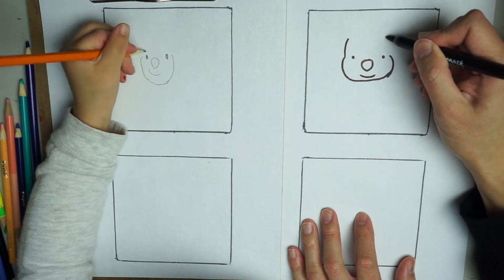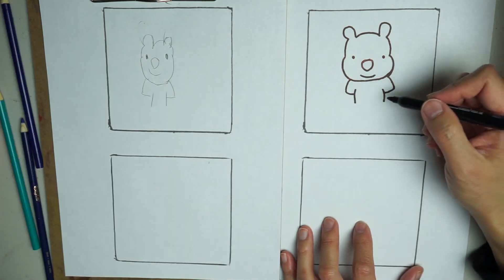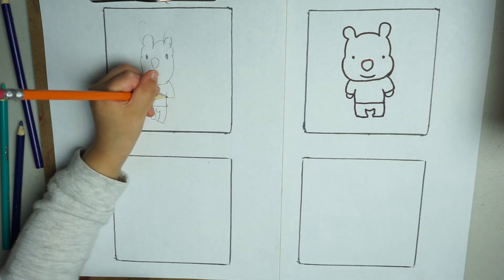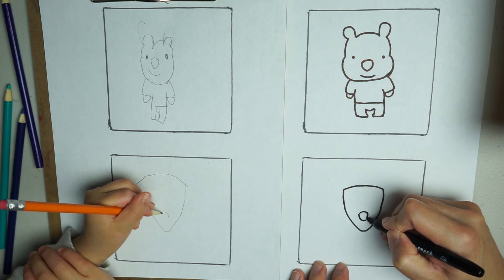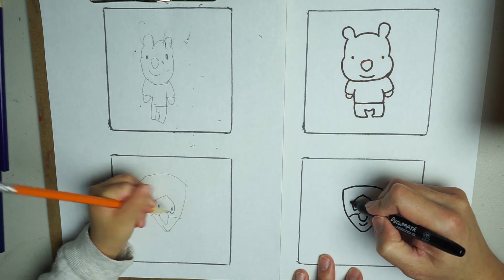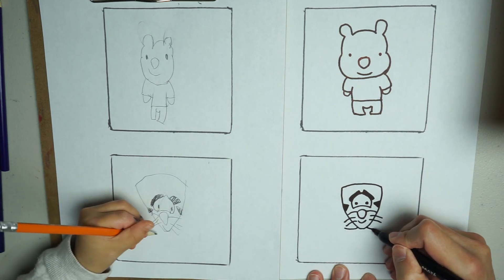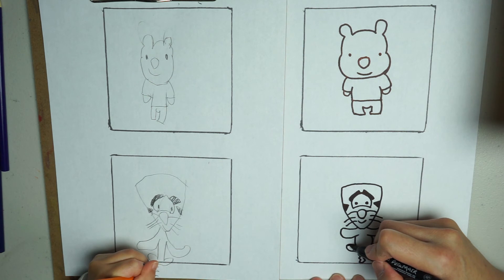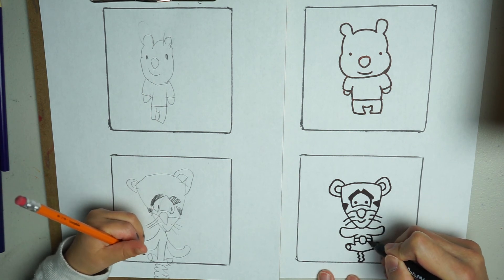How to draw Winnie The Pooh and Tigger from Disney, tutorial drawing for kids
Follow along with us as we draw Winnie The Pooh and Tigger from Disney
This channel is dedicated to drawing with your kids. The videos are tutorial in nature and is intended to encourage kids to be creative and pick up their pencil or crayon and start drawing!